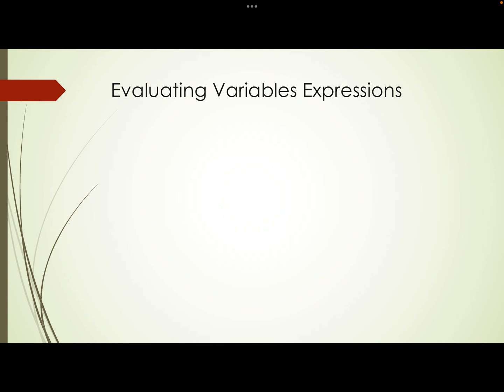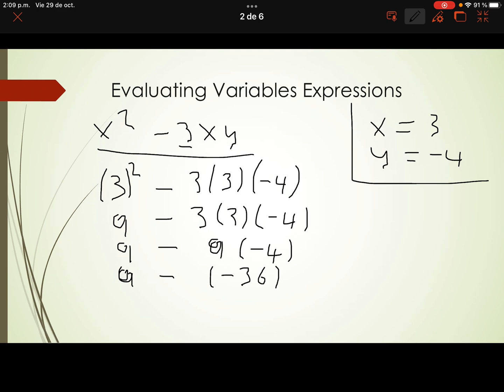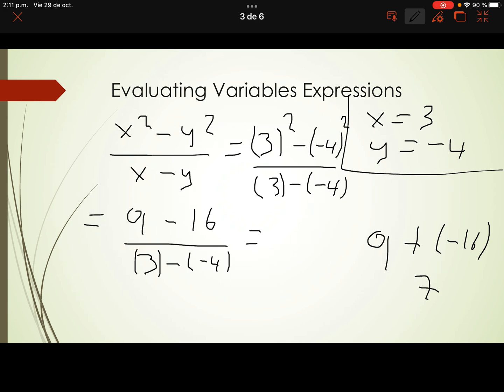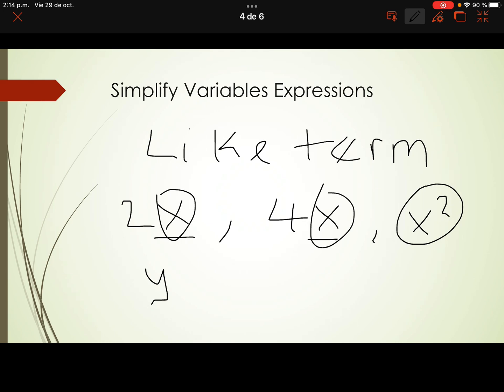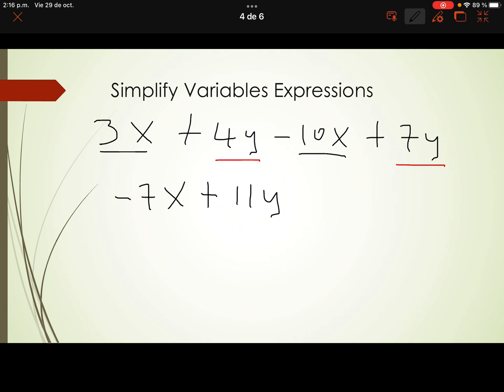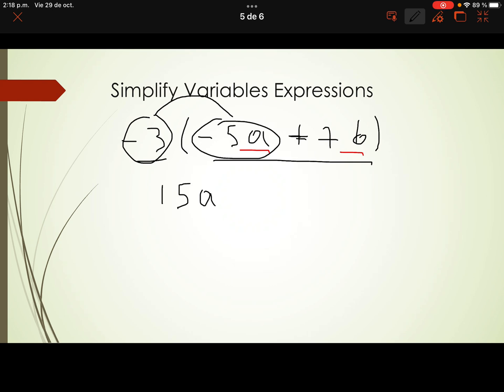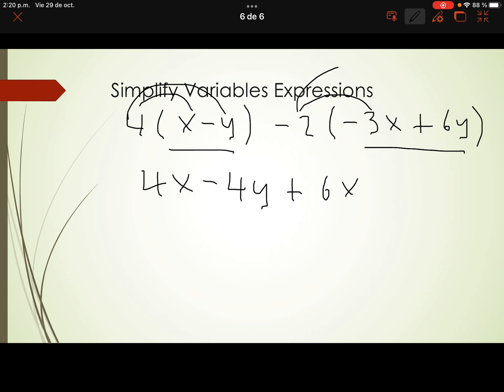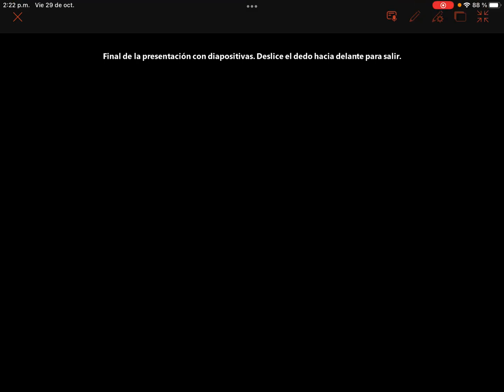Evaluating and simplifying variable expressions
In this video you can learn how to evaluate and simplify variable expressions.